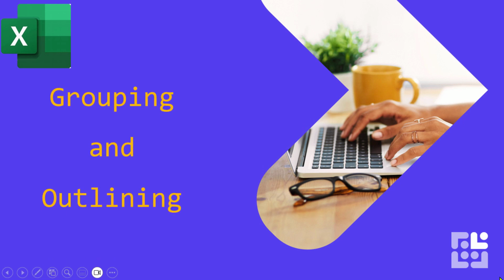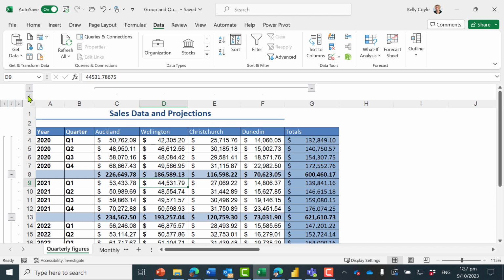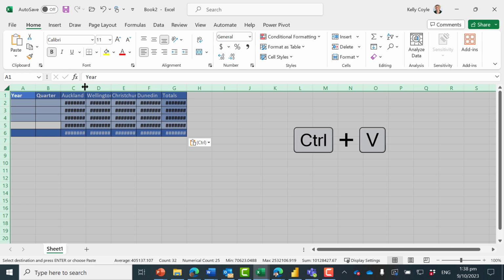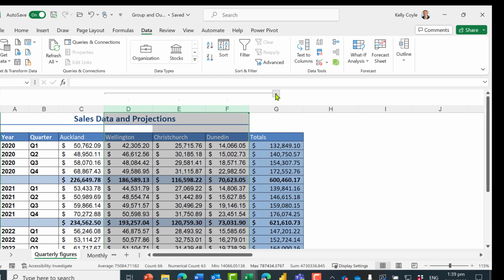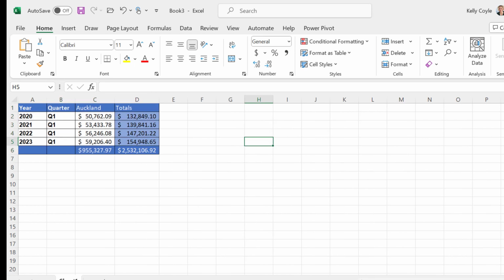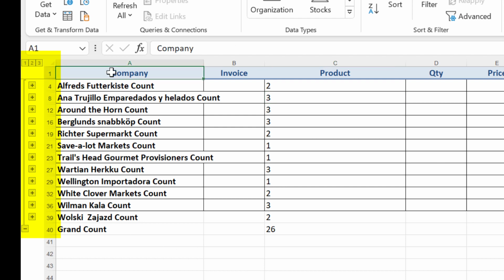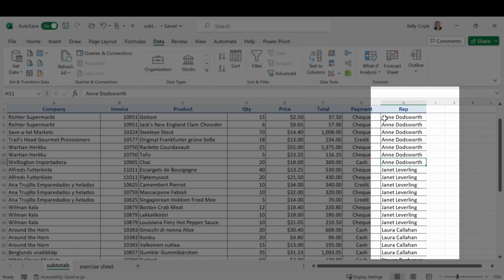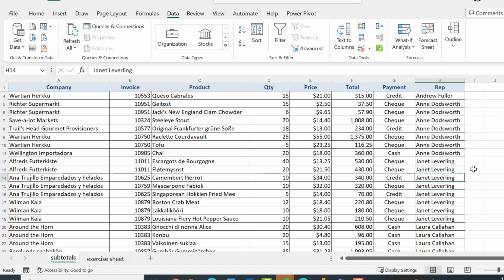How to Group and Outline Data and how to work with Subtotals in Excel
Group and Outline is one tool in Excel. Subtotals is another but has grouping build in so once we understand how grouping works then we can understand how it works with our Subtotals.